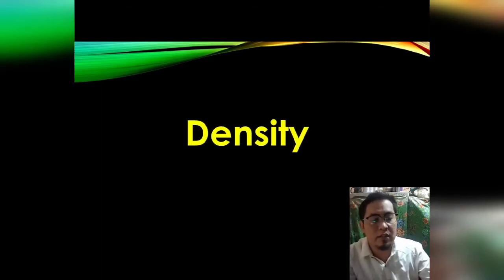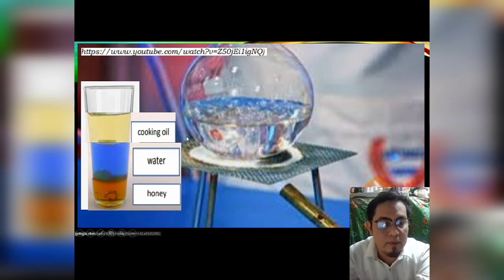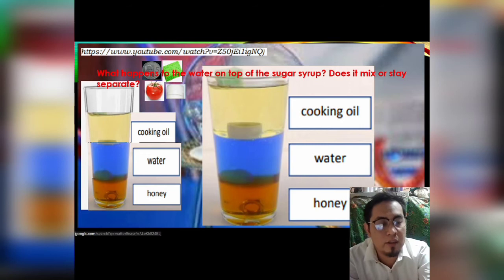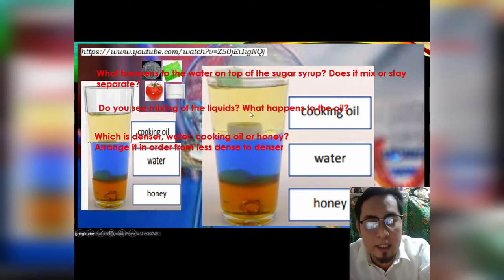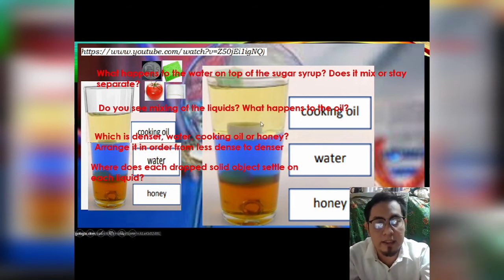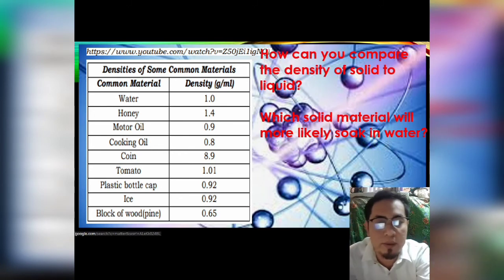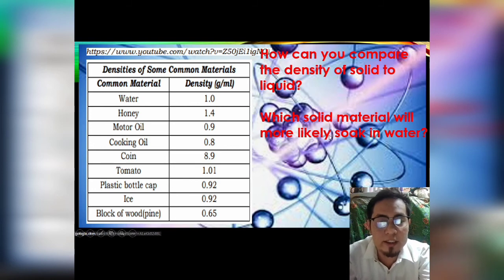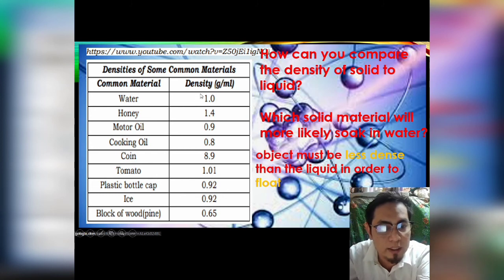Density Grade8Q3w2e4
Discussion  on density of different materials